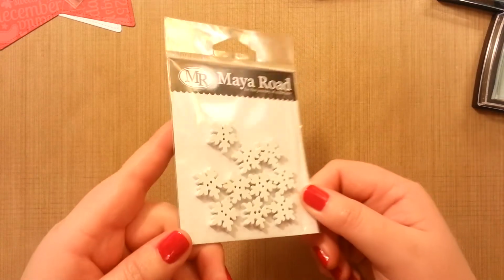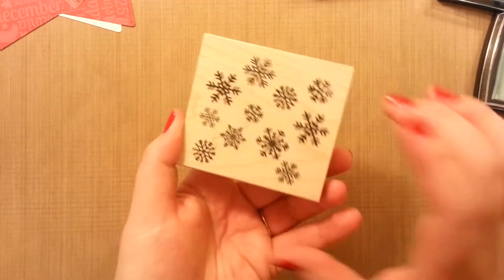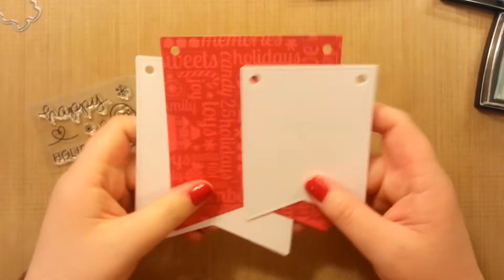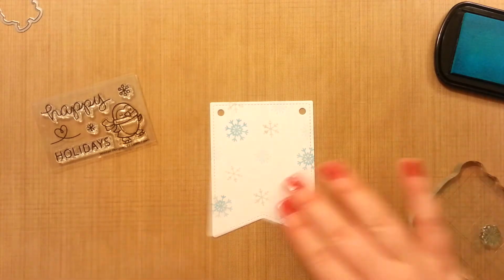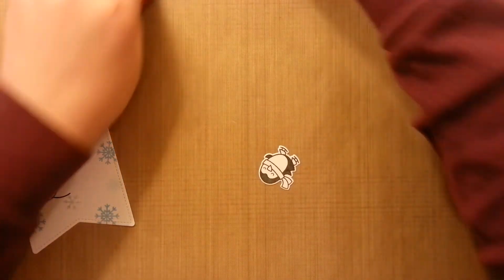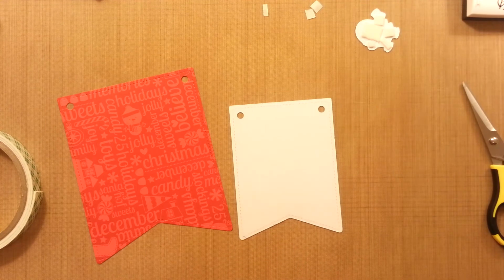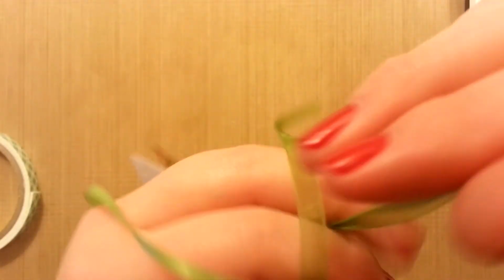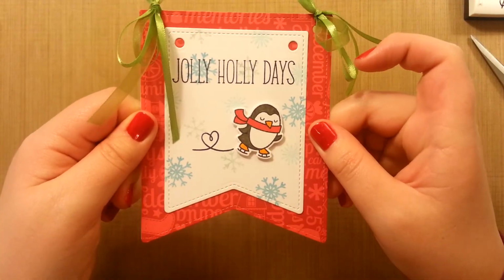Hook, Line and Inker's 2014 Christmas Card Series - Card #4 (and a small haul!)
Welcome to card #4 in my Christmas Series! I also start off with a mini haul from my local craft store.

Copic Markers R27 (Cadmium Red), W7 (Warm Gray), and YR16 (Apricot)

Lawn Fawn Deck the Halls stamp set (for sentiment and 2 of 3 snowflakes)

Scotch foam tape

Random snowflake freebie stamp with online purchase from Etsy shop

Color Box dye ink in Mermaid

American Crafts Ribbon sheer in Spinach

Offray Satin green ribbon